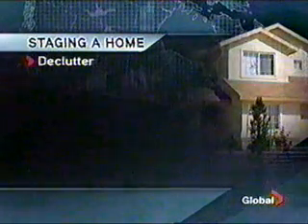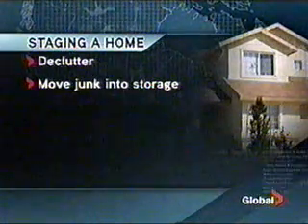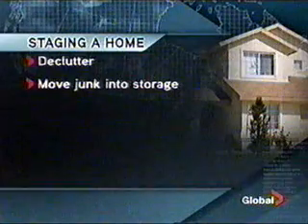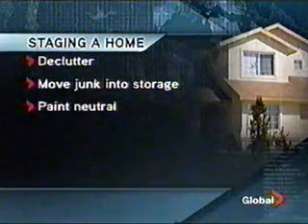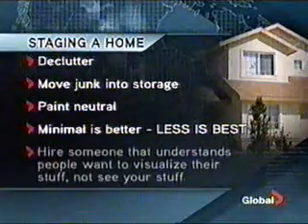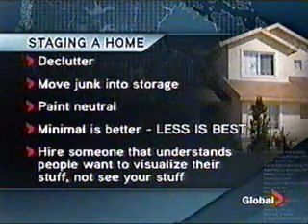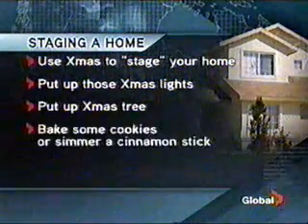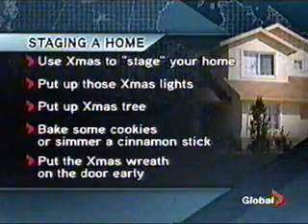Staging a Home For Sale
Ozzie Jurock gives tips for home staging - an effective way to sell your home fast.